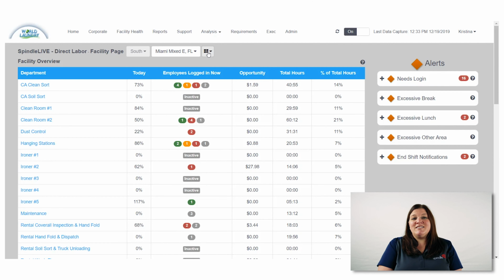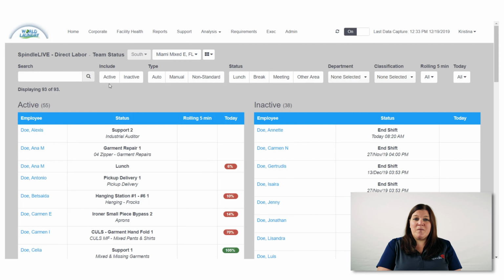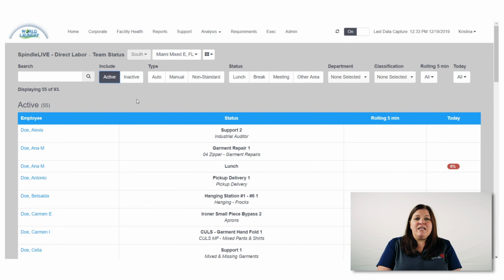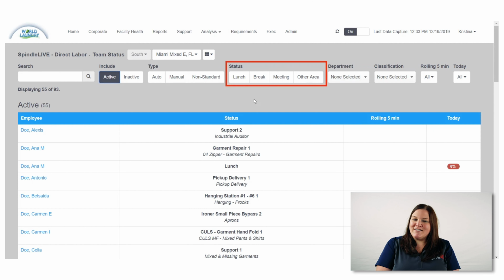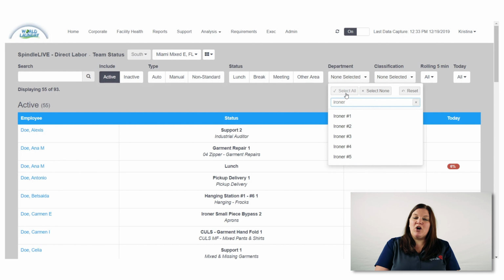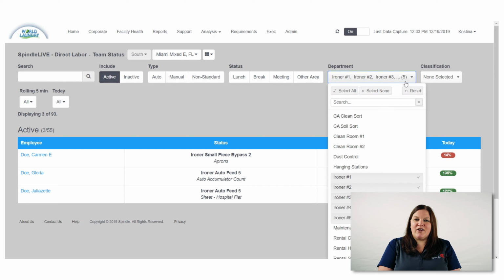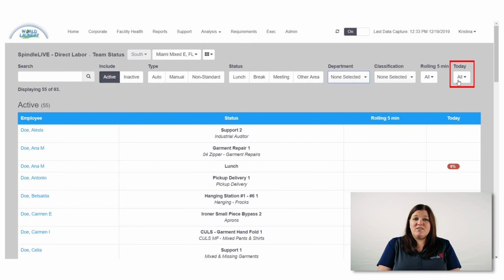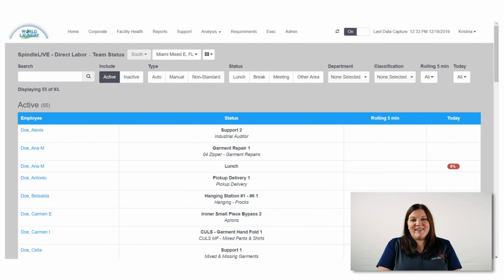Spindle Feature Focus Series | Team Status Page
Spindle's Feature Focus Series is designed to help you get the most out of Spindle software. We'll quickly unpack key features we think can be used to boost productivity and uncover insights that could help your business.

If you think SpindleLIVE could be useful to your business, to request a demo.

In this video, we’re going to focus on the Team Status page because we have found it to be a beneficial tool to help drive coaching between supervisor and production employee. Because you can’t be everywhere at once, the team status page gives you a real-time view of every 5-minute and daily efficiency throughout your plant.

Let’s take a look at the Team Status page on SpindleLIVE. You can navigate to this page by using the 4 square navigation. You will see "Active" and "Inactive" employees, but we typically focus on active employees because we can make an immediate impact. Notice there are several different filters and selections to choose from. We have a few favorites, including the status buttons, department, and efficiency filters. If you’re having an issue in the "Ironing" department then you can use the department filter and choose that department. This will filter out only those that are currently there. If you only want to focus on your employees that are in red for the day, you can click "Today" to see all of the greatest opportunities based on efficiency. You are then able to coach or move employees appropriately.

Now for some best practices…
We recommend using the Team Status page at the end of lunch and break by using these buttons to show you if anyone remains in that status. Supervisors should view this as frequently as needed for their departments in order to monitor employee productivity when unable to be on the production floor.